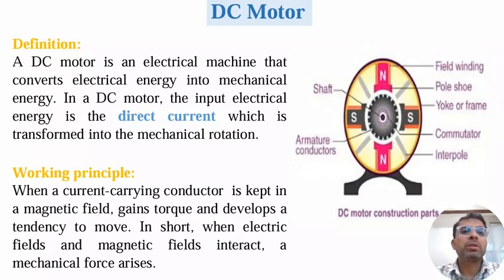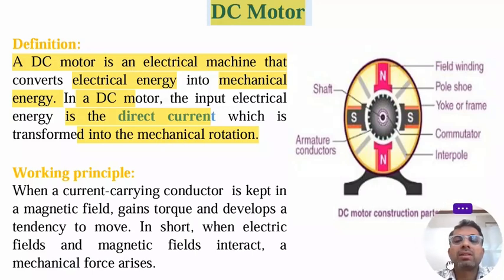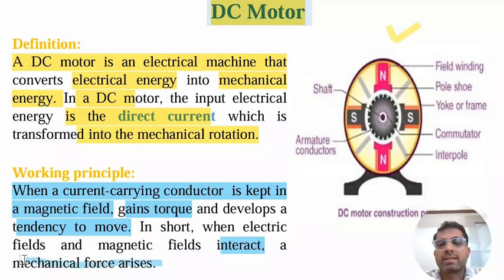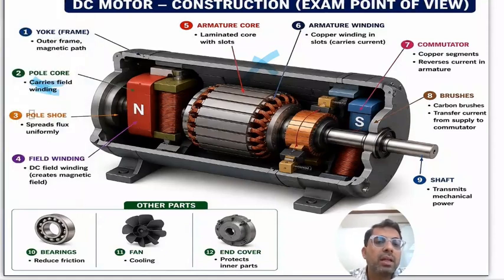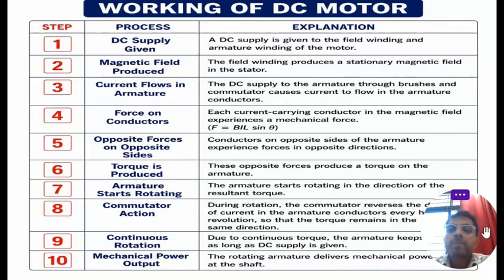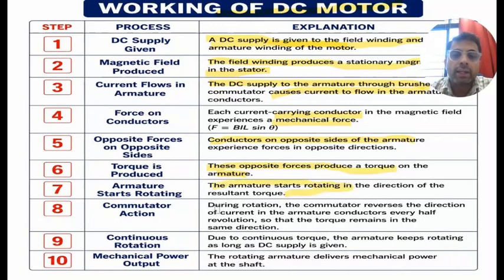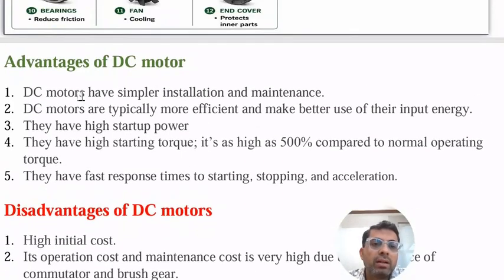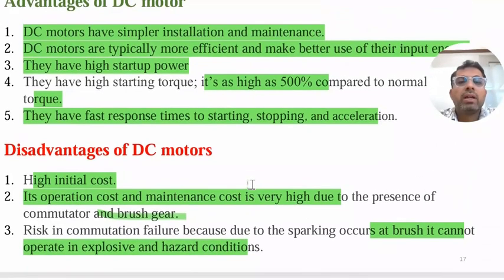DC Motors Explained ⚡ Basics, Advantages & Applications | Electrical Machines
Learn the Basics of DC Motors in this easy-to-understand Electrical Machines lecture. This video explains the working principle, types, advantages, and applications of DC Motors with simple concepts and practical examples.

📘 Topics Covered:
✔ Introduction to DC Motors
✔ Working Principle of DC Motor
✔ Types of DC Motors
✔ Advantages of DC Motors
✔ Applications of DC Motors
✔ Real-Life Examples

🎯 Perfect for:
• GATE, SSC JE & RRB JE Aspirants